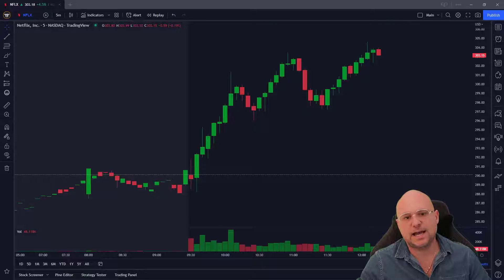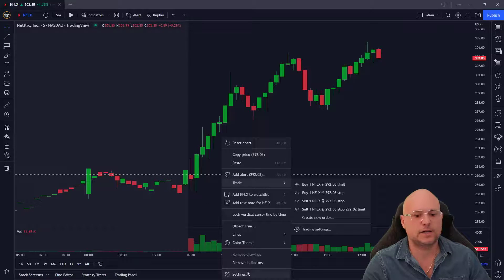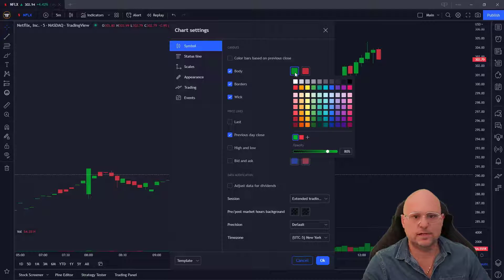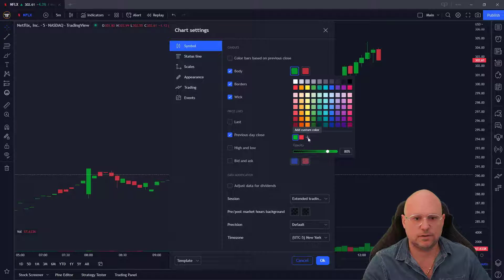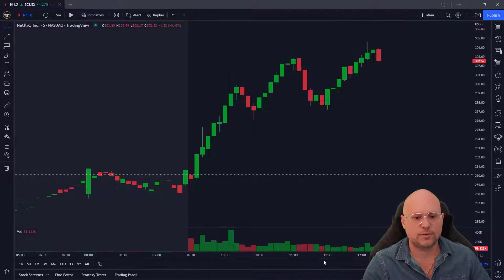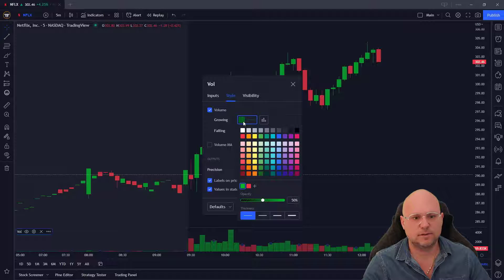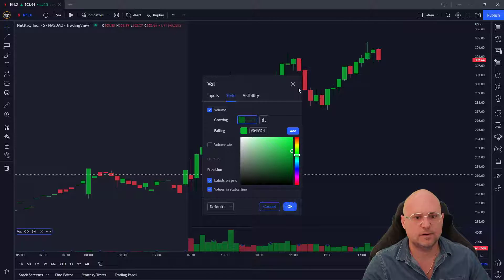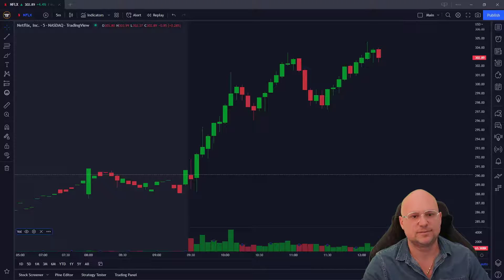How to Change Candlesticks and Volume Color Settings in TradingView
This video shows you how to change the color of candlesticks and volume settings in TradingView. Read our TradingView Review

Join Our Trading Community & Receive:
• Trading Courses
• Trade Rooms
• Live Streaming
• Alerts
• Watch Lists